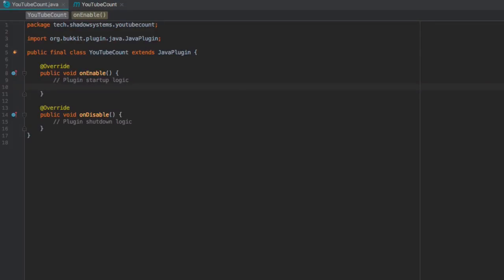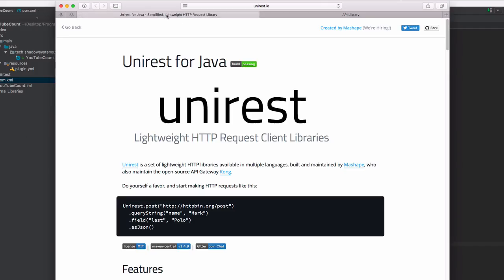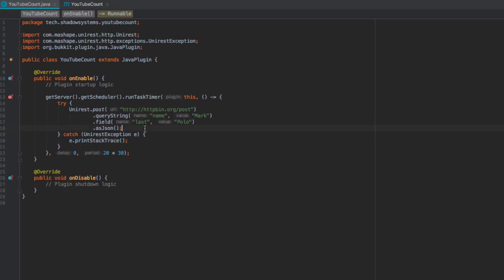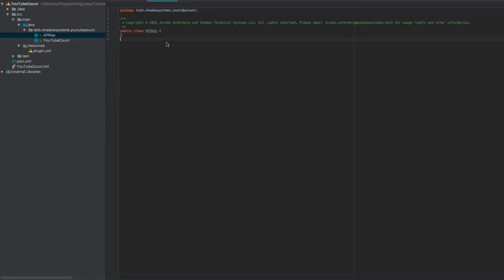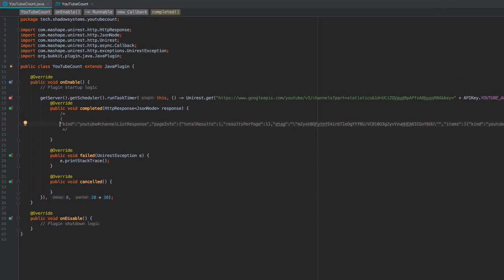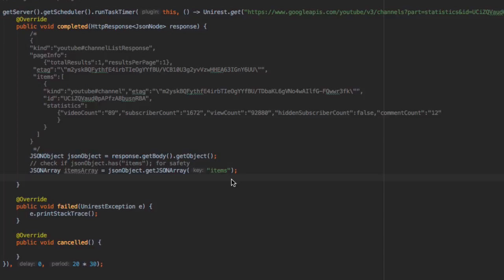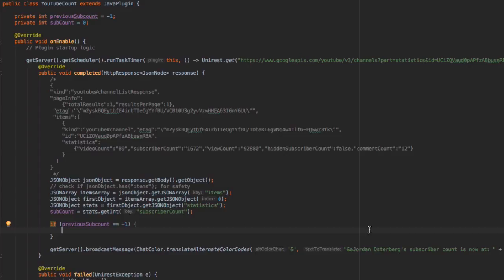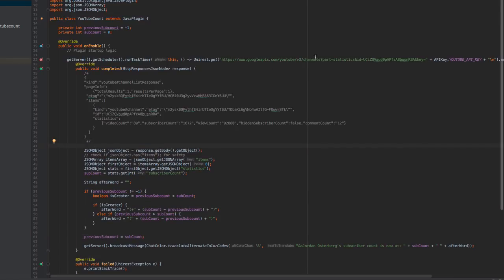Bukkit Coding: Episode 49 - YouTube-API/HTTP/JSON